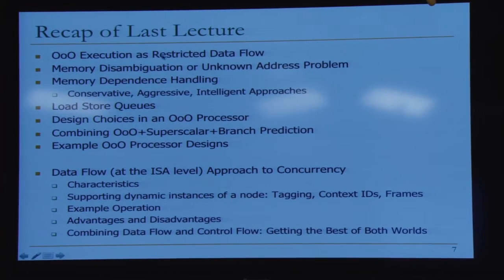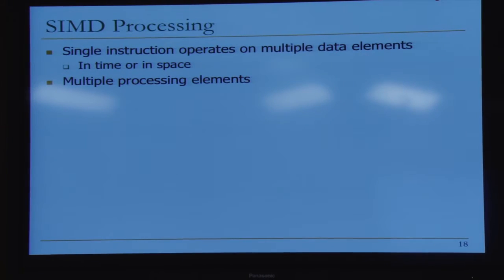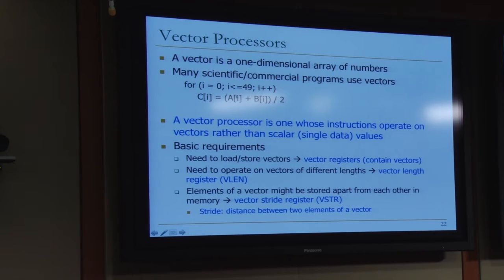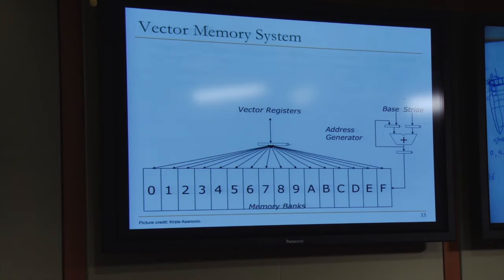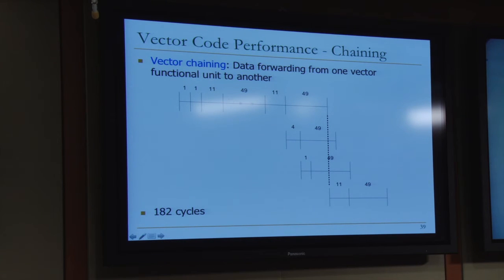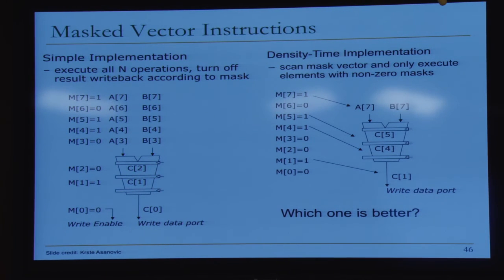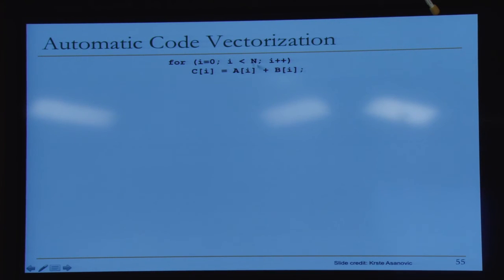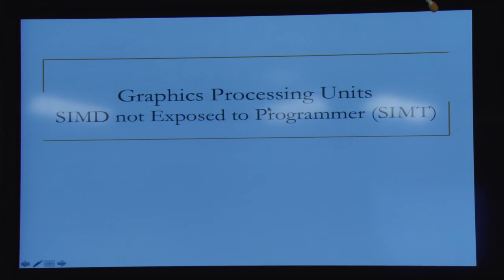Lecture 14. SIMD (Vector Processors) - Carnegie Mellon - Comp. Arch. 2015 - Onur Mutlu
Lecture 14. SIMD processing